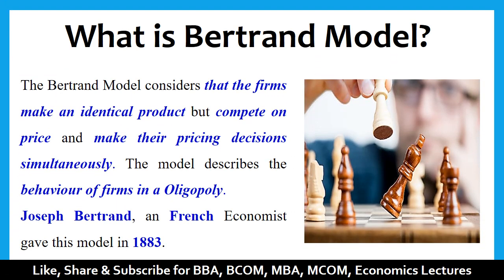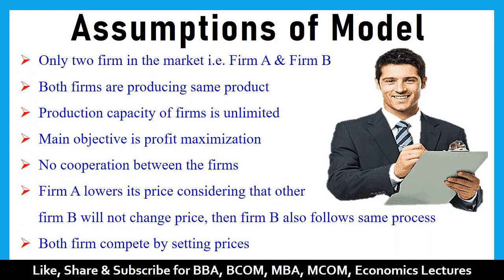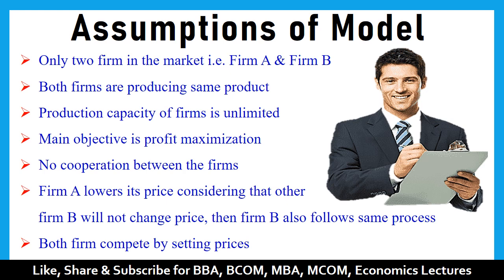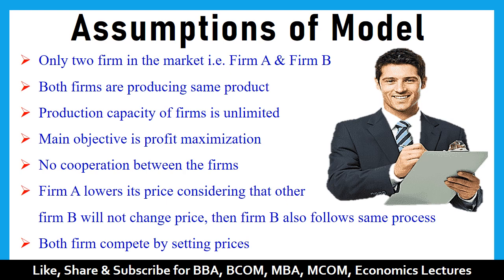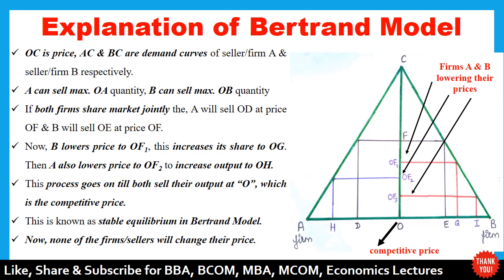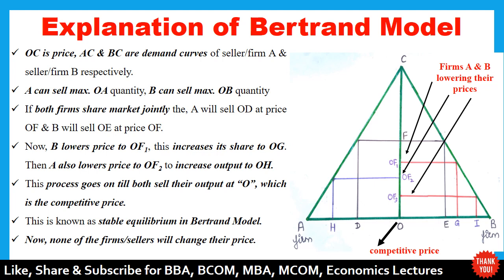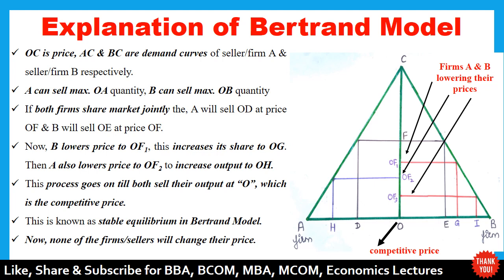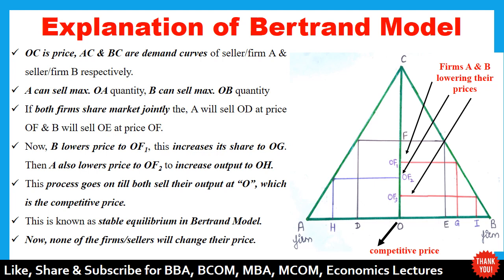Bertrand Model | Oligopoly | microeconomics | MA economics | oligopoly models